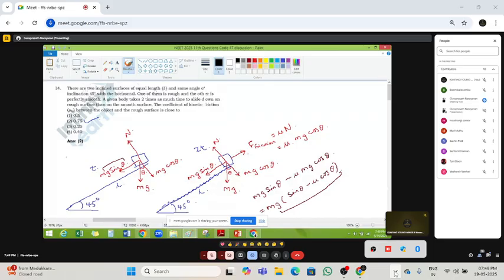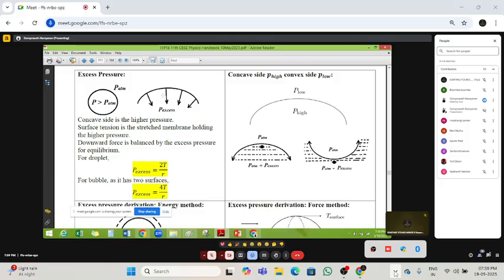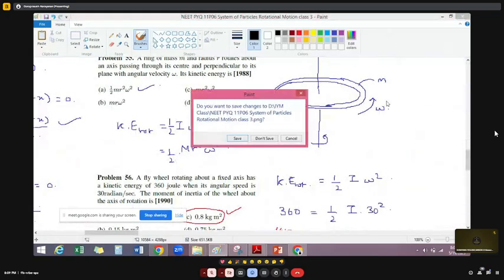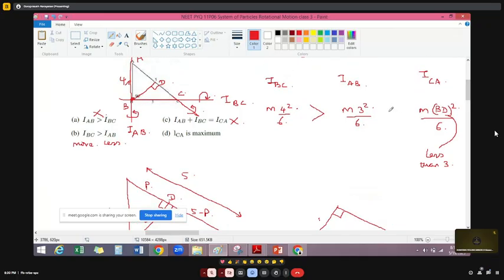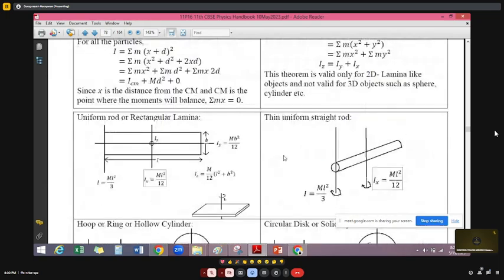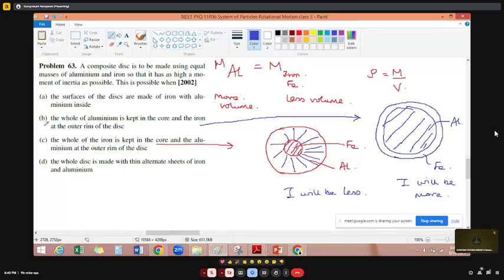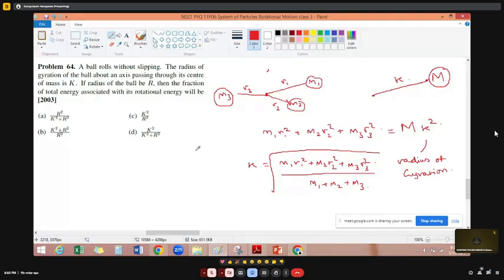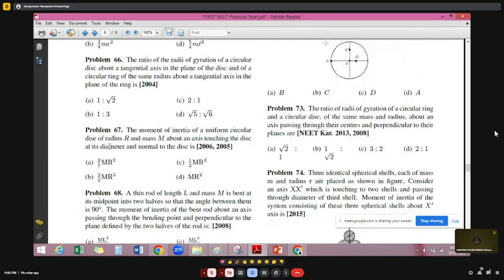2026 NEET JEE PHYSICS CLASS DT MAY 19, 2025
2026 NEET JEE PHYSICS CLASS DT MAY 19, 2025